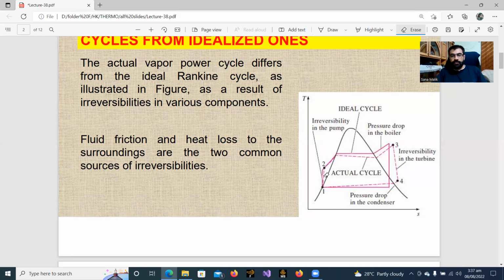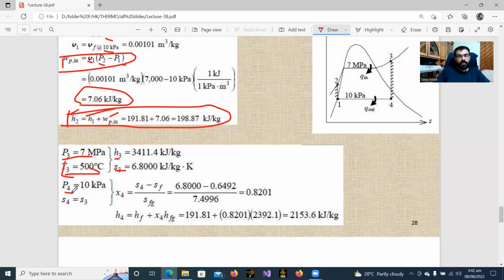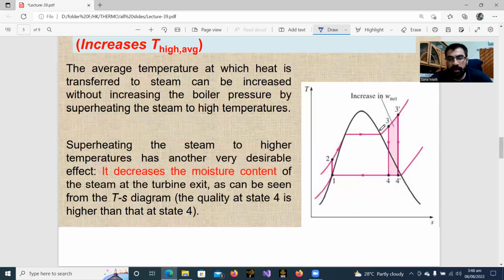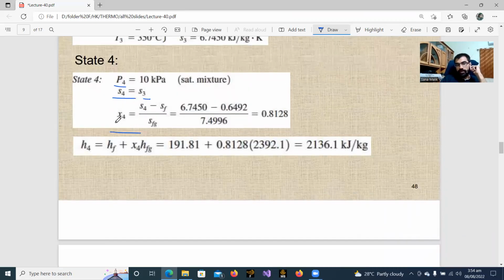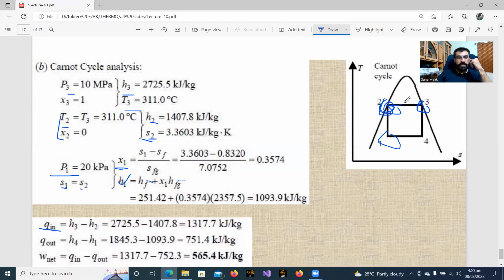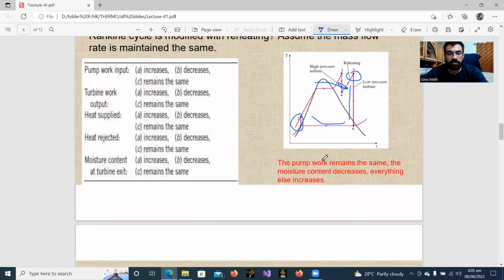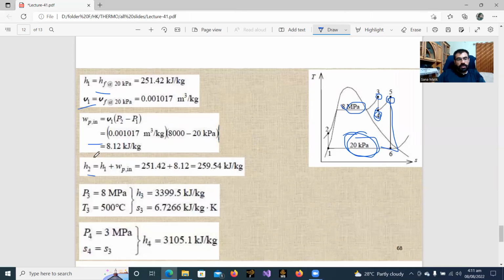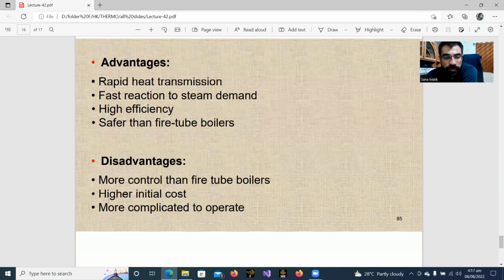Thermodynamics Revision Part 2 (Mechanical Engineering)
Brisk revision for exams.